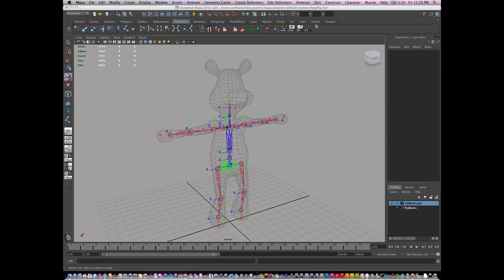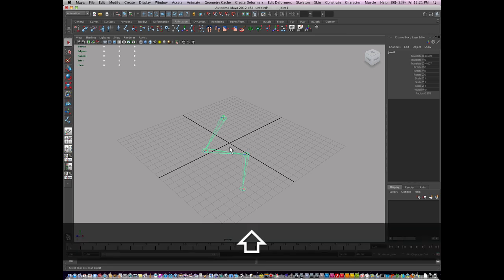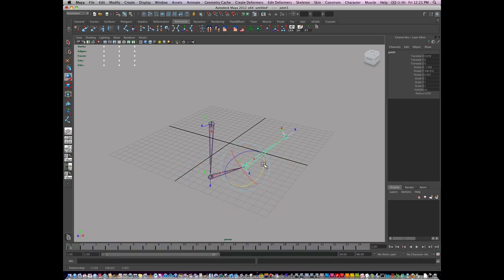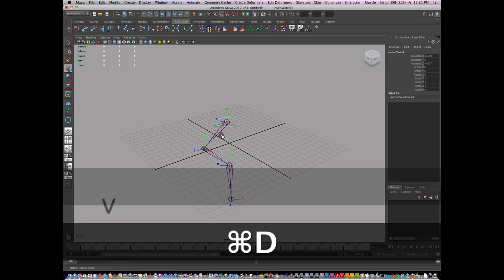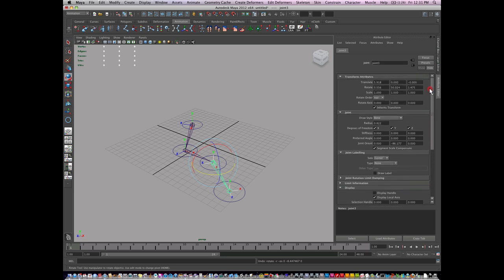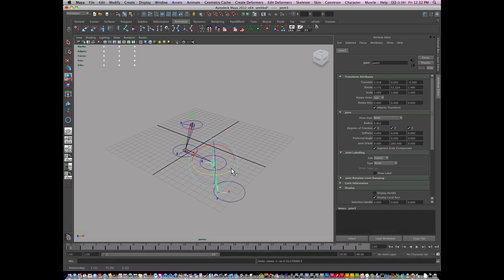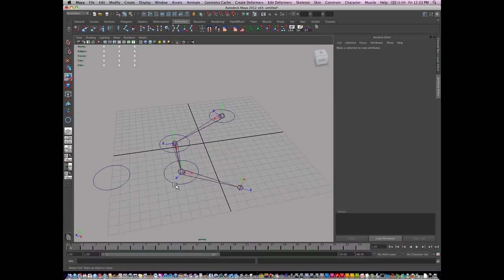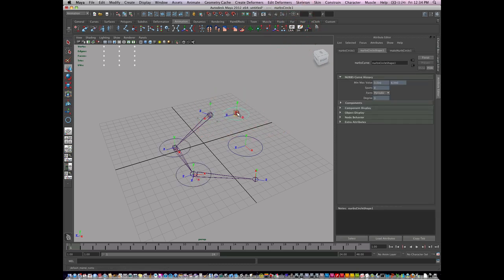0006 Maya Pig Character — Orientation Theory Part 1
The theory of the use of proper joint orientation.